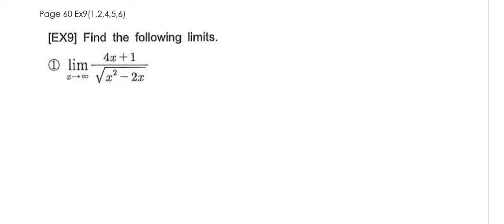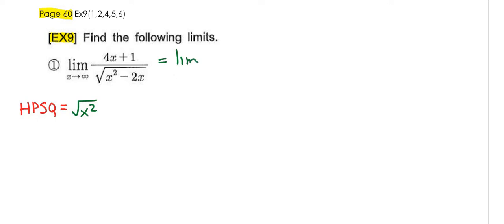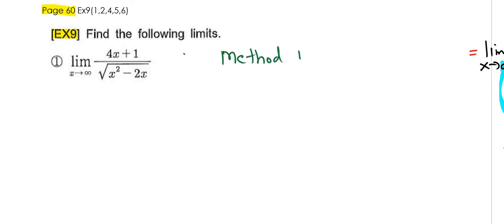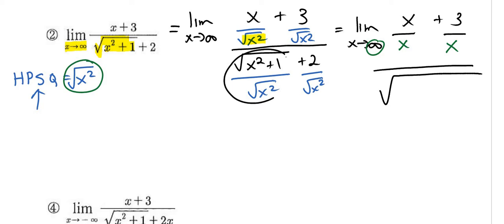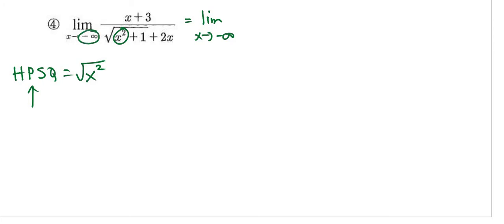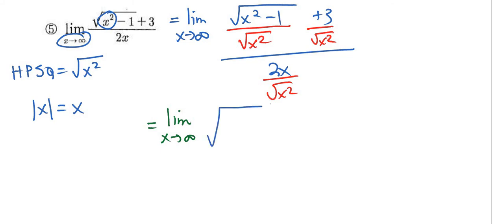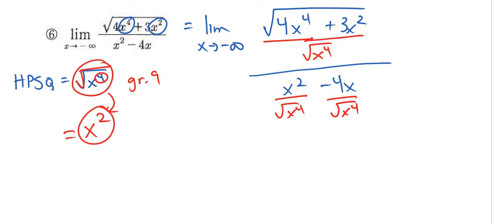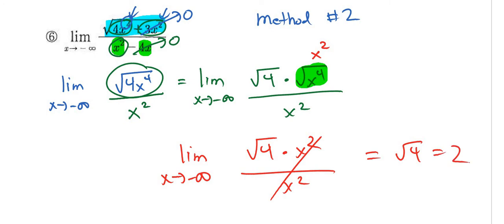Limits Lesson # 4 (Part 2) Highest Power in the Square Root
This video HW guide covers the following problems from your workbook.
Page # 60: Ex9(1,2,4,5,6)